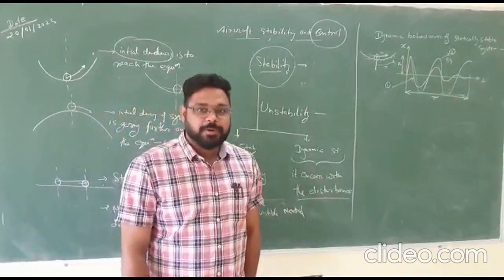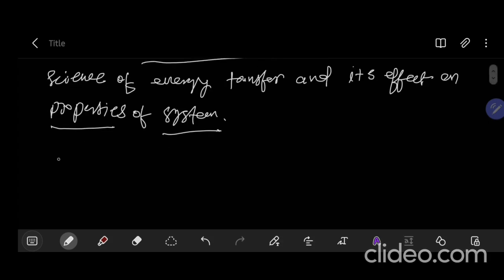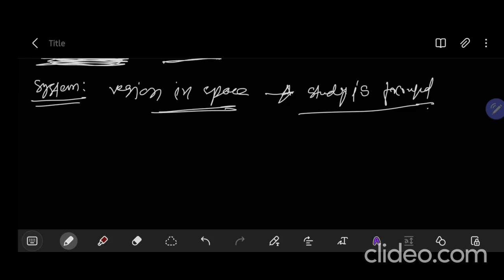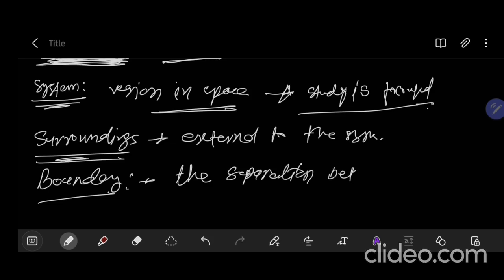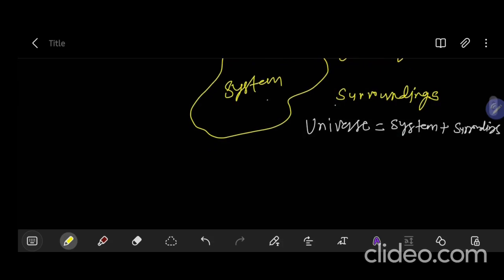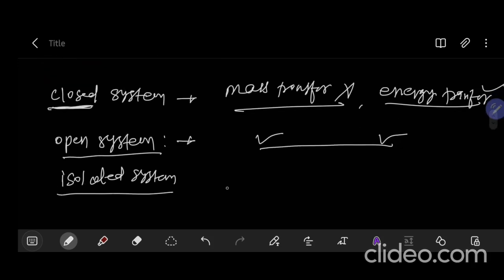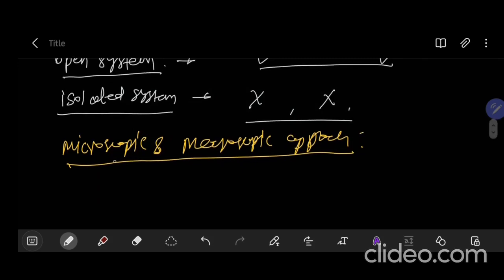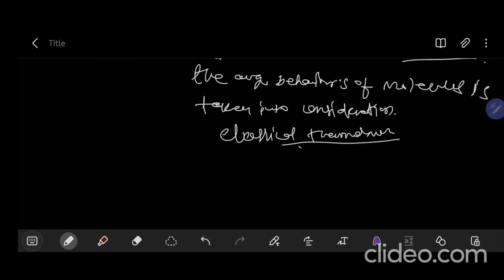Lecture by Mr. Prabhat Ranjan Mishra, Department of Aeronautical Engineering, MSE&IT